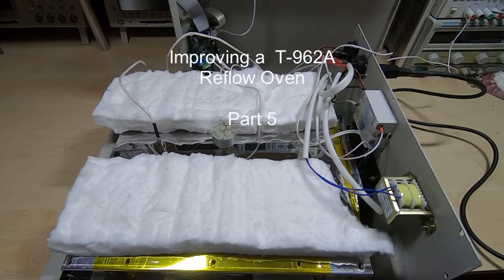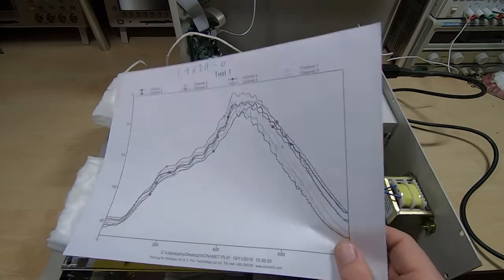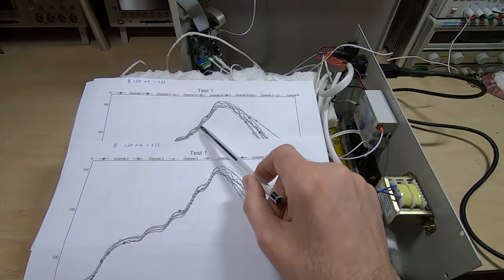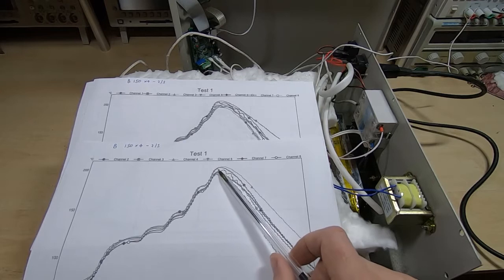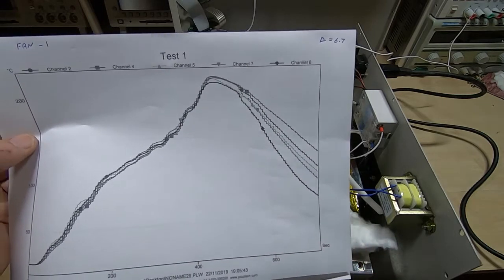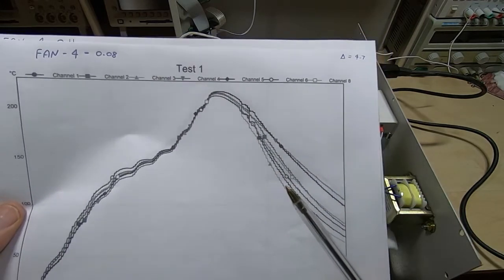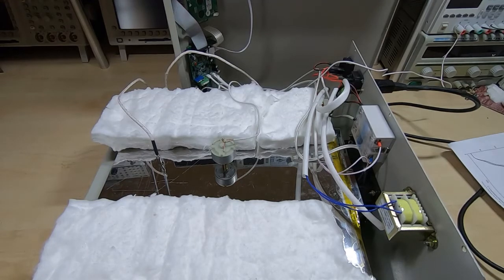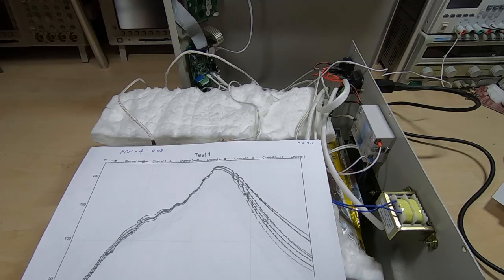Improving a T-962A Reflow Oven Part5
In this video I show the results after optimising the hot air circulation fan.